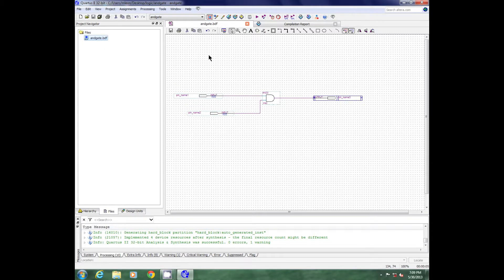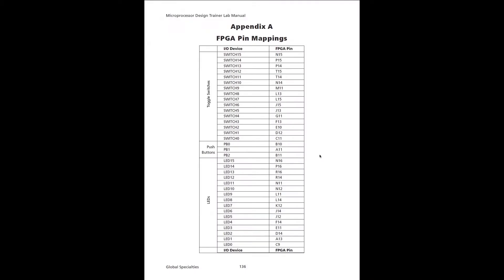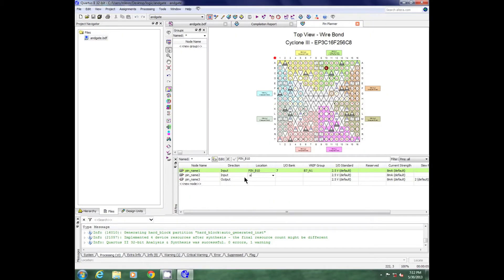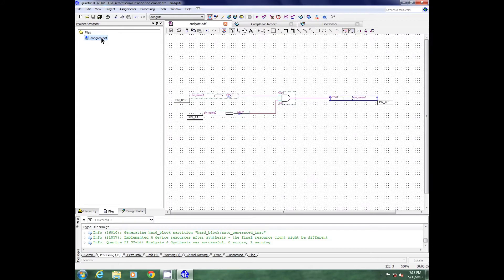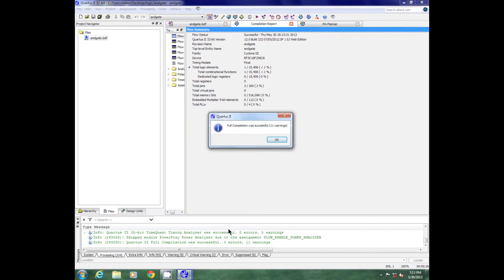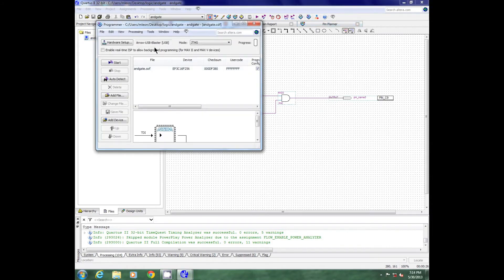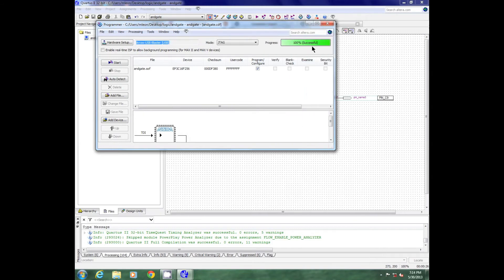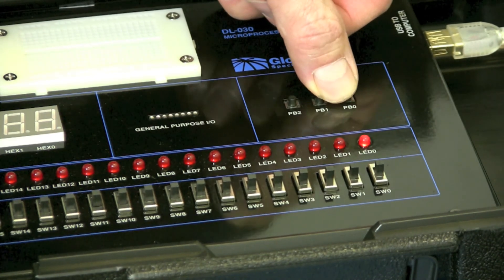FPGA Programming Part 2: Implementing Your Circuit on the FPGA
Using the Global Specialties' DL-030 Embedded Systems Design Trainer, Part 1 showed you how to draw a simple "AND" gate logic circuit using the Quartus II software. In Part 2 you will learn how to compile that circuit and then upload it to your FPGA chip on the DL-030.